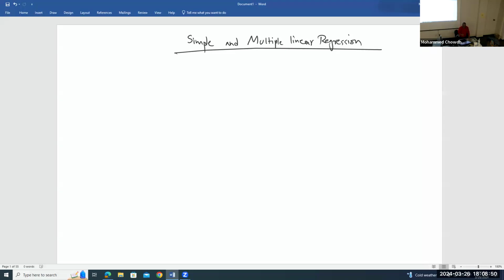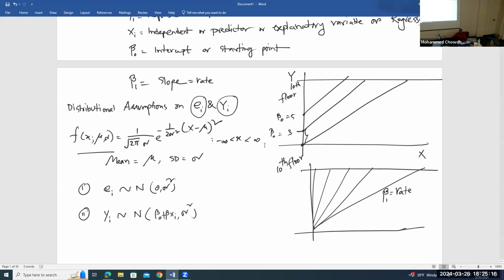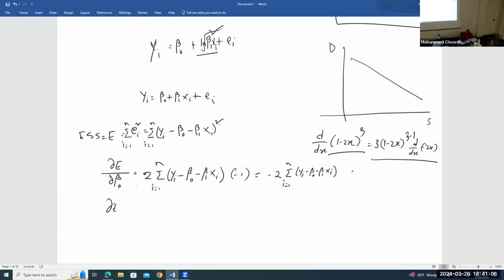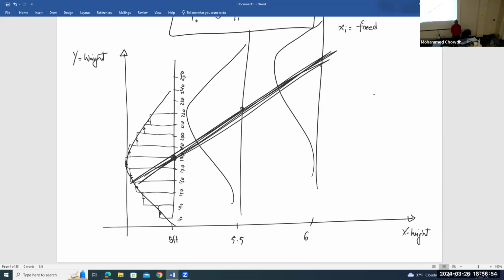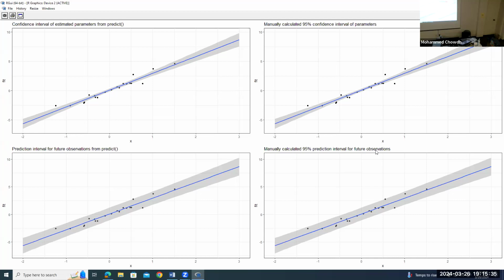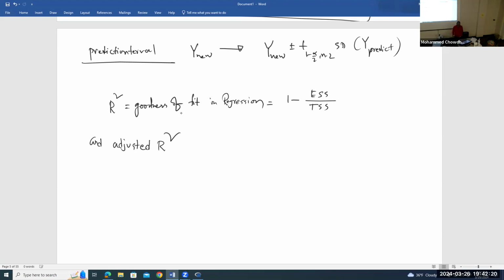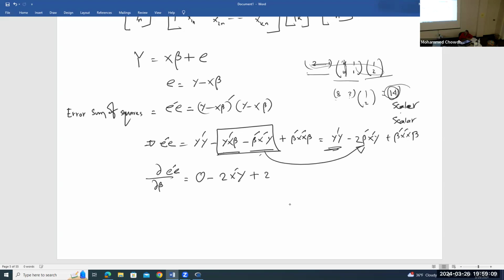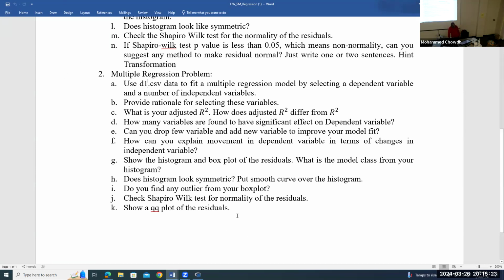Complete Discussion of Simple or Multiple Linear Regression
In this video, I have derived mathematically simple and multiple linear regression, variance of the regression coefficients, confidence interval and prediction interval.  I have also discussed R^2 and adjusted R^2, difference between error and residual and explanation of the parameters.